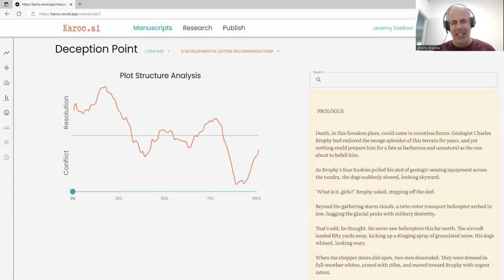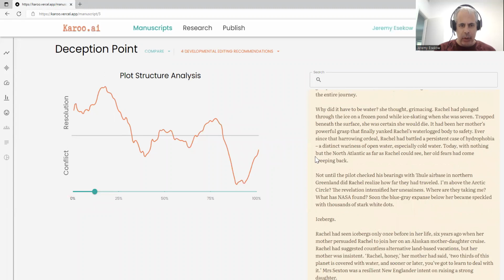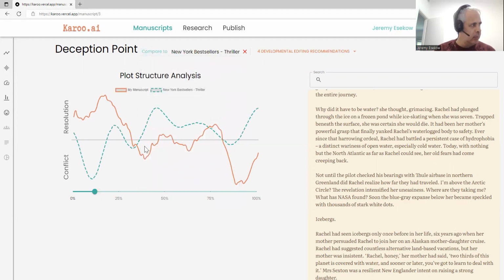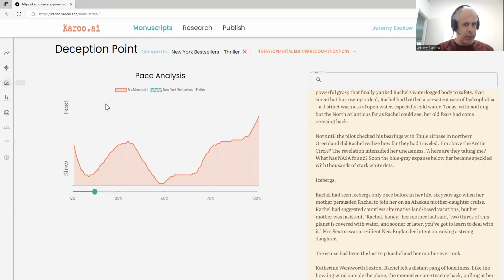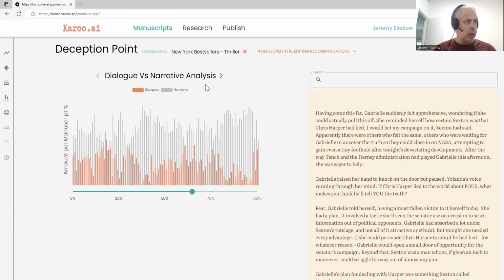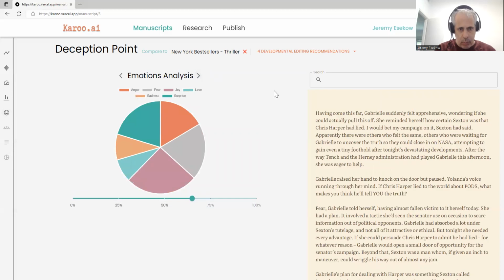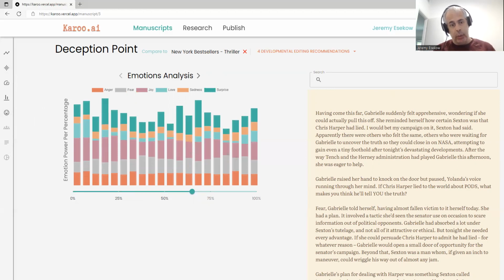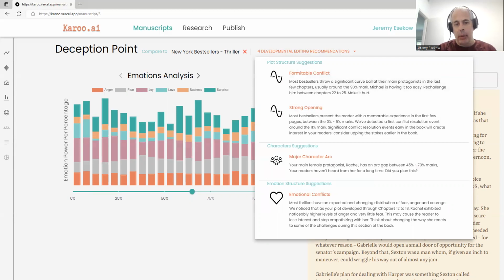karoo demo sept112002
Demo of the basic features of the karoo.ai literary editing platform